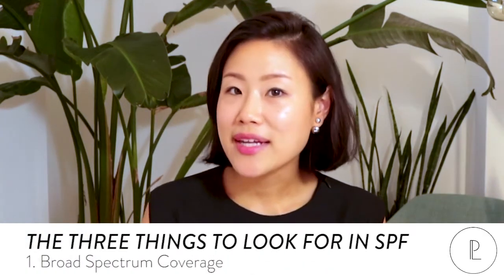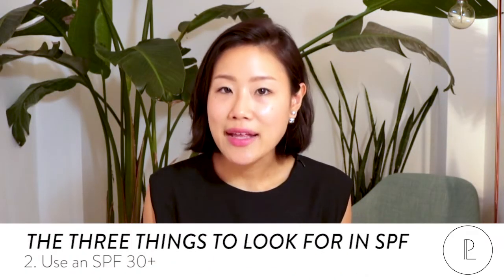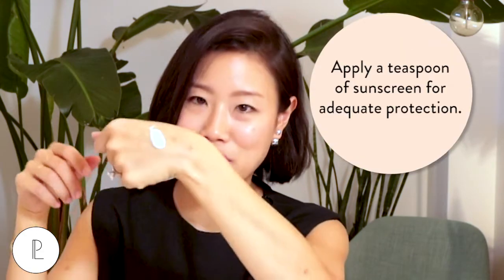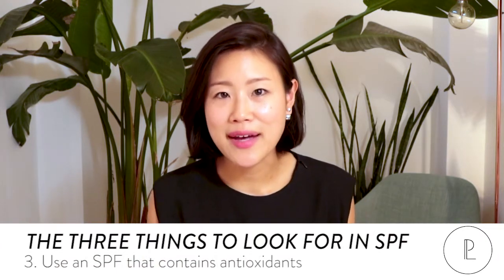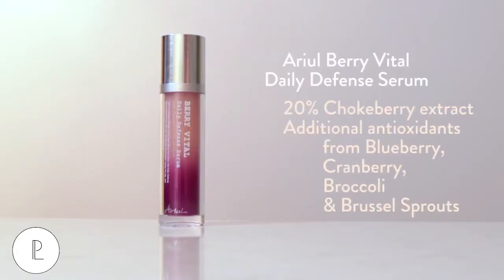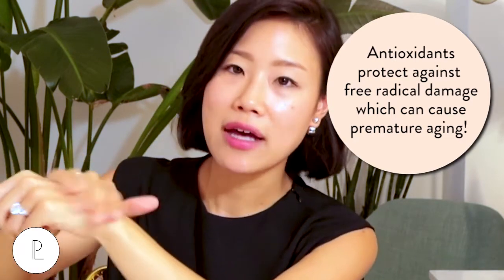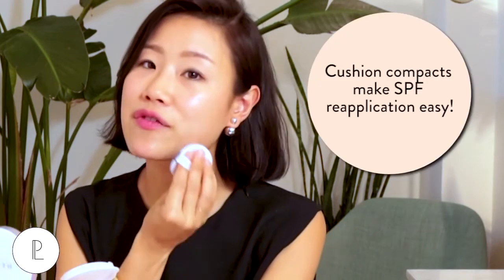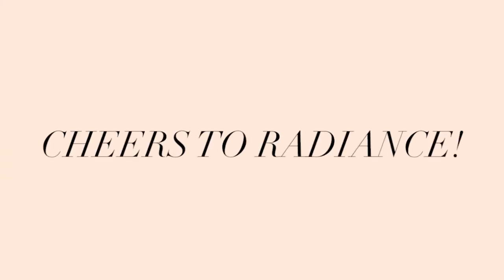3 Things You Need To Know Before Buying Sunscreen | Peach & Lily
Peach & Lily founder & licensed esthetician, Alicia Yoon, breaks down the 3 things you need to look for in the best anti-aging product in the world — sunscreen!

The content seen in this video is provided only for education purposes and is not intended to be a substitute for professional medical advice, diagnosis, or treatment.